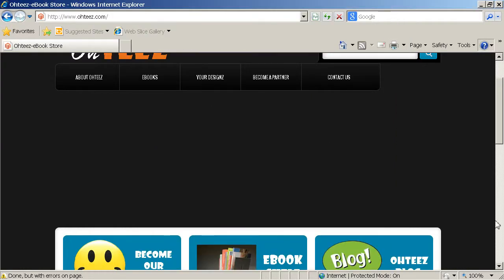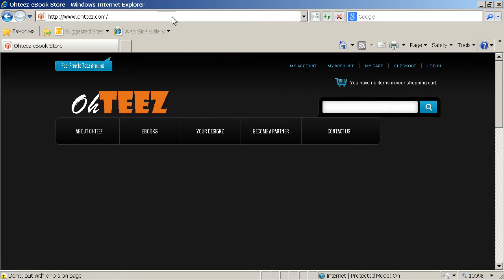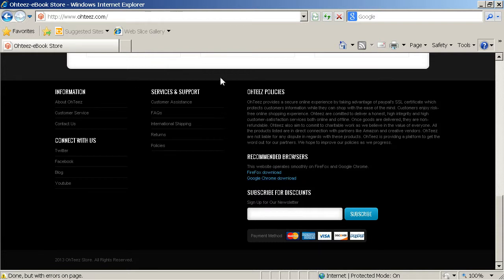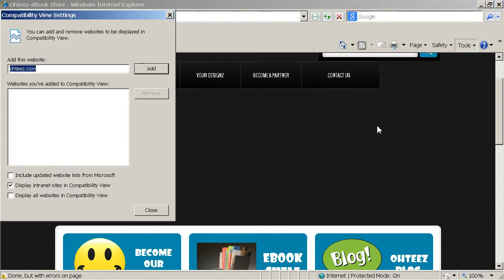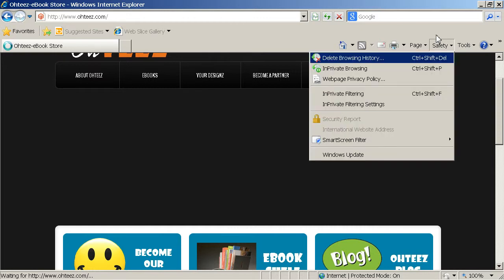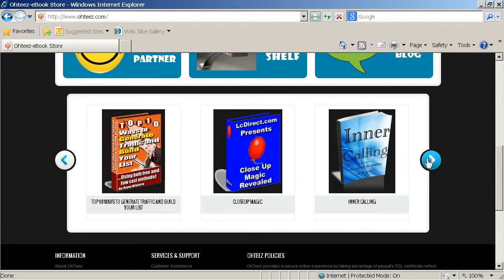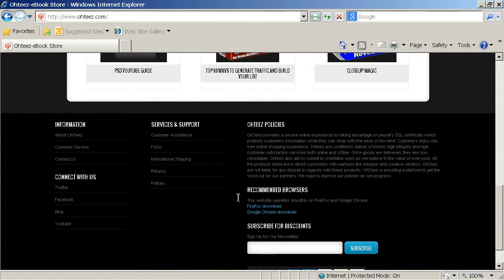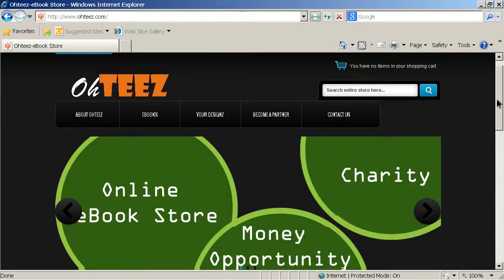[HD] How to Fix Nivo Slider Loading Error in Internet Explorer (Temporary Fix)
Some Website operates smoothly on Fire Fox and Google Chrome.
Use the recommended browsers today

Temporary Fix
1) Click on Tools and Use compatibility Settings
2) Type Ohteez.com and add website
3) wait for webpage to auto-reload but make sure compatibility view is checked.

The sad thing is most online shoppers are not technical savvy and unless these online shoppers are a big fans of ohteez.com . they will not know how to fix the webpage view with their internet explorer.